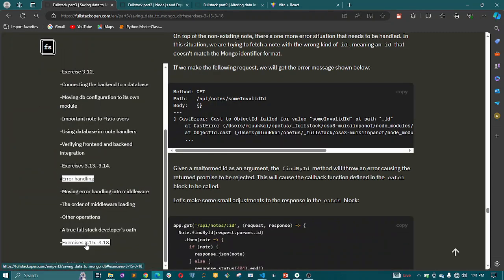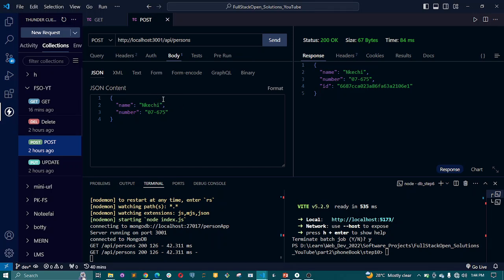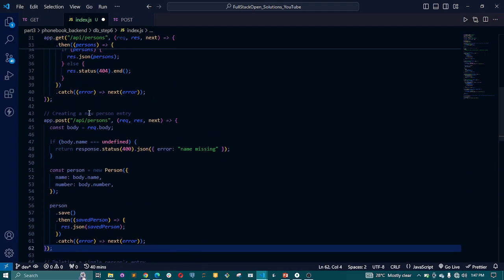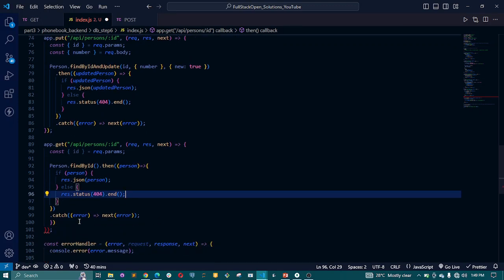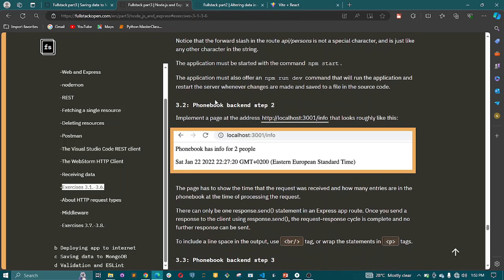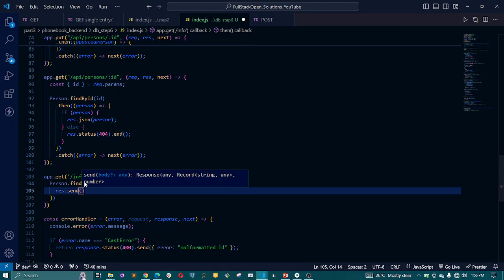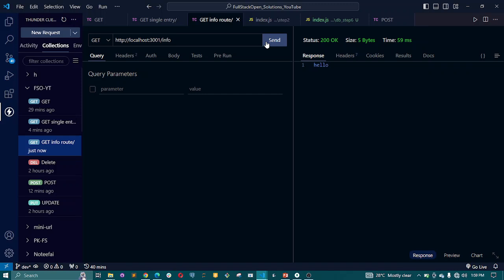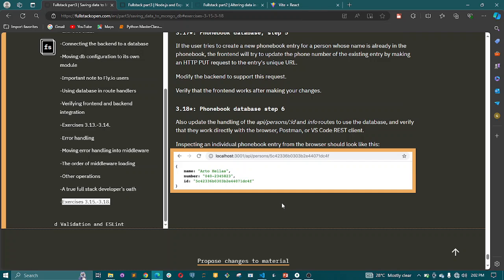FullStackOpen | Part 3 | PhoneBook_Database | Exercise 3.18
This exercise involves updating the handling of the api/persons/:id and info routes to use the database, and verify that they work directly with the browser, Postman, or VS Code REST client and also inspecting an individual phonebook entry to return each entry's data based on their id.